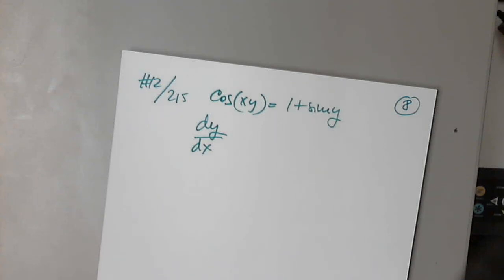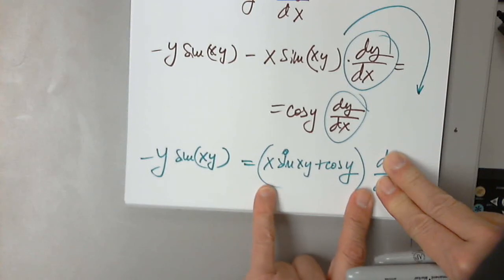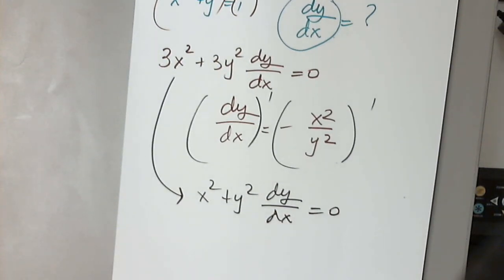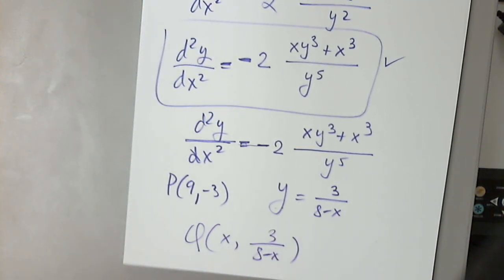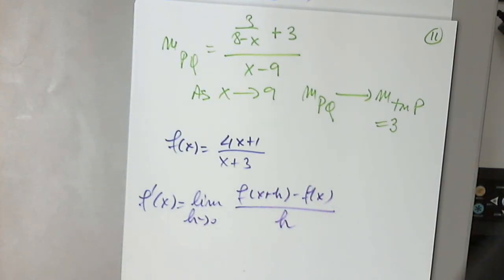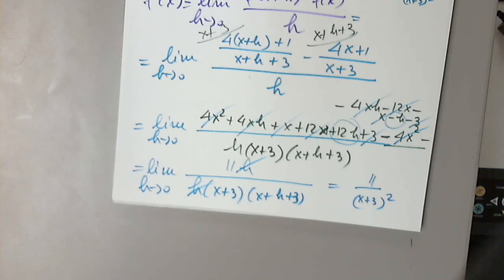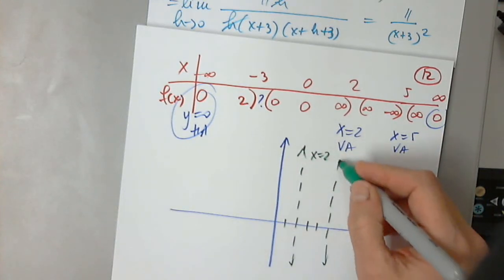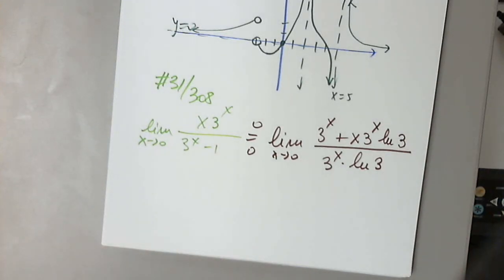MAT 191 400 FINAL EXAM REVIEW PART 2 NOVEMBER 26